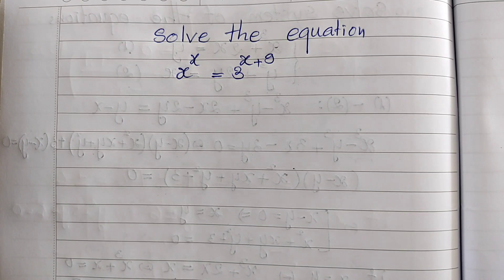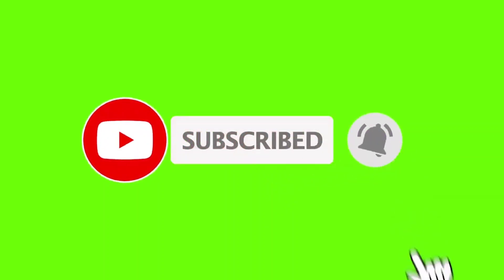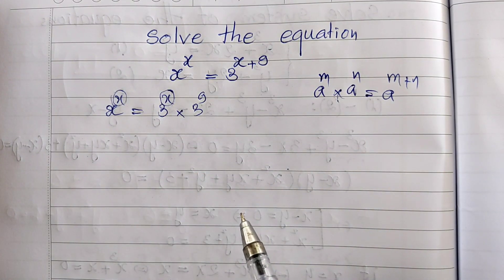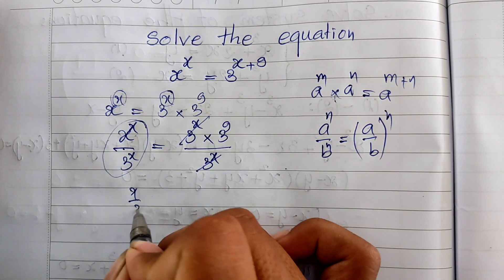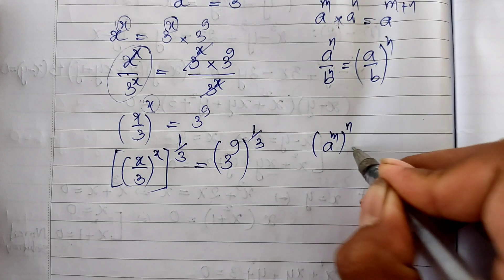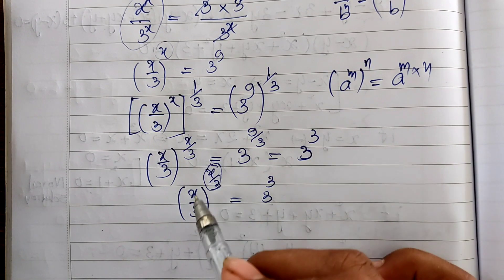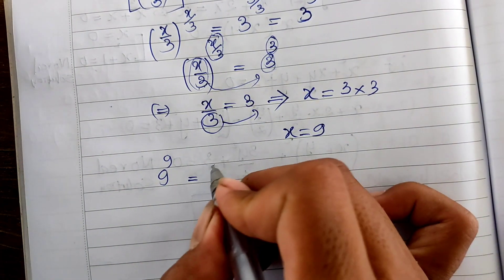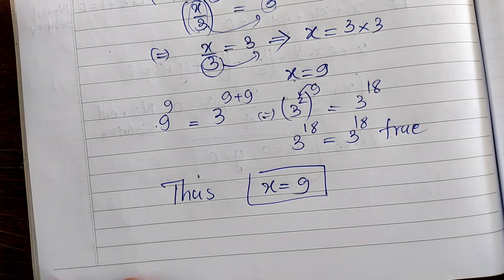Nice Exponential equation | use this trick to solve exponential equation | math Olympiad training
In this video, we'll be solving an exponential equation using a trick that's usually used to solve linear equations. By using this trick, we'll be able to solve our equation much faster and get closer to the correct answer.

If you're having trouble solving an exponential equation, give this trick a try! It usually works pretty well for linear equations, and might help you solve your exponential equation faster than you think!